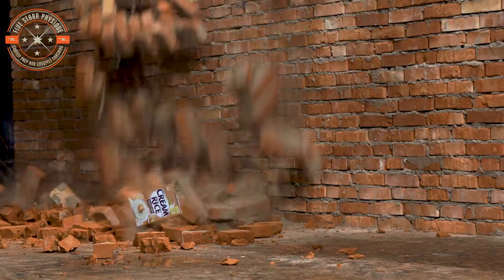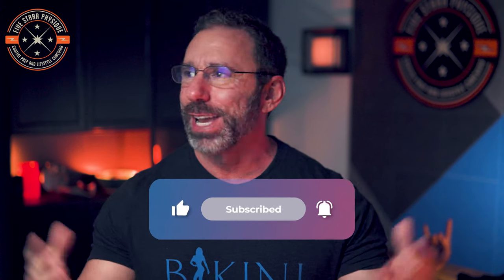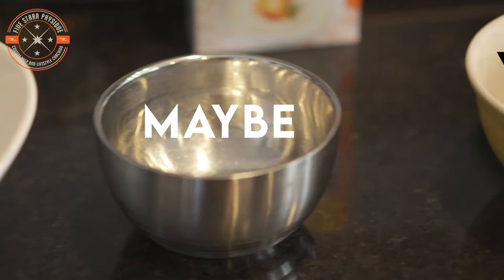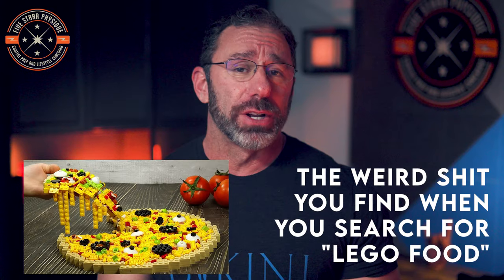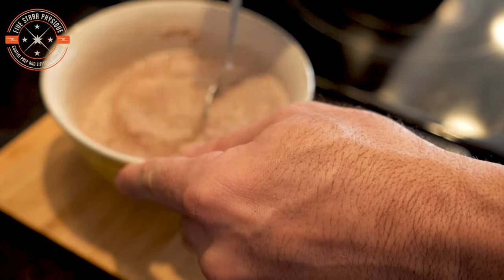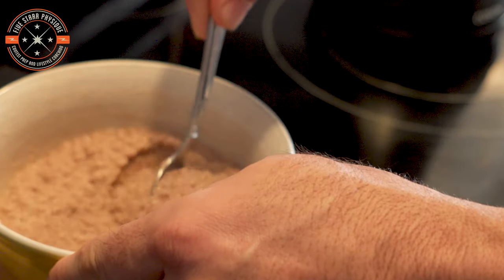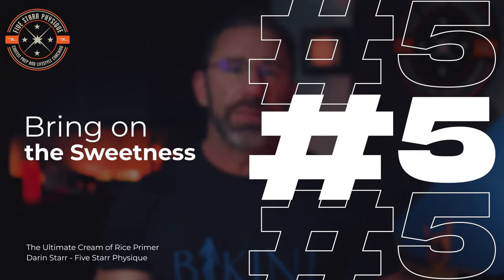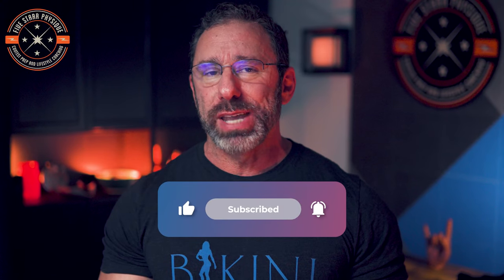How to make that PERFECT Cream Of Rice Pre-Workout Meal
Check out Macro Boot Camp to put all of your dietary questions to rest for good:

When I write meal plan, I love to include cream of rice, and it's also the most common thing people want substituted out because it's a bit tricky to make RIGHT, but worth it.  Take 5 minutes and learn how to master it and get the most out of it.

0:00 - Intro
1:00 - Fast facts
1:22 - Tip #1
2:13 - Tip #2
3:00 - Tip #3
4:02 - Tip #4
4:58 - Tip #5
5:22 - Wrap up!